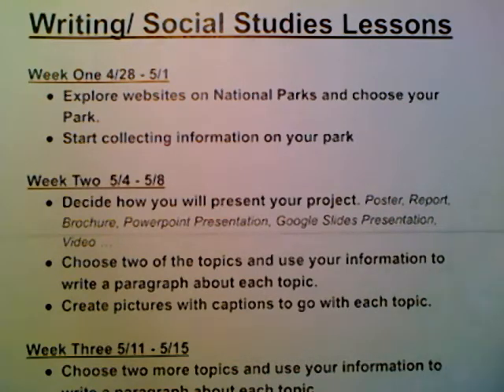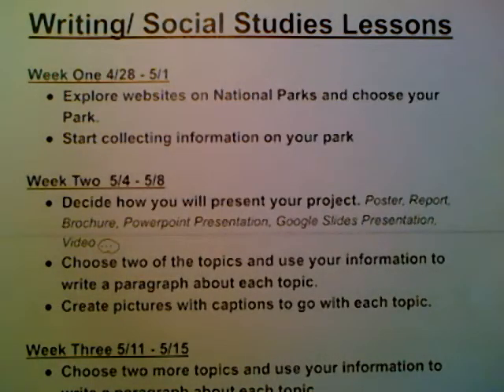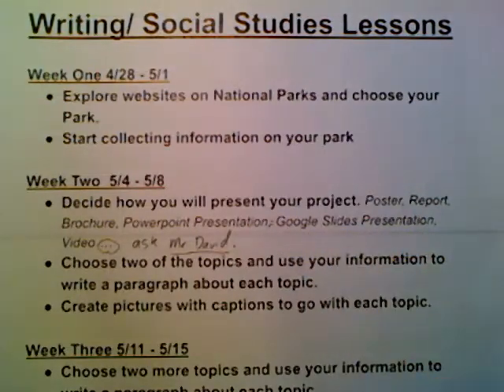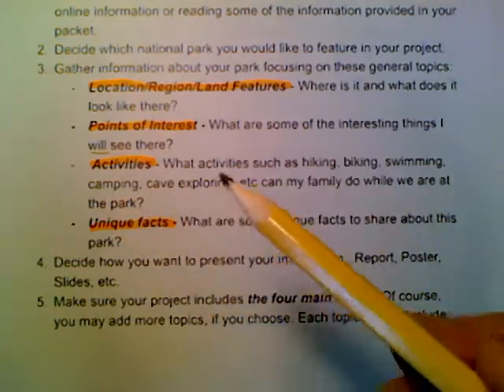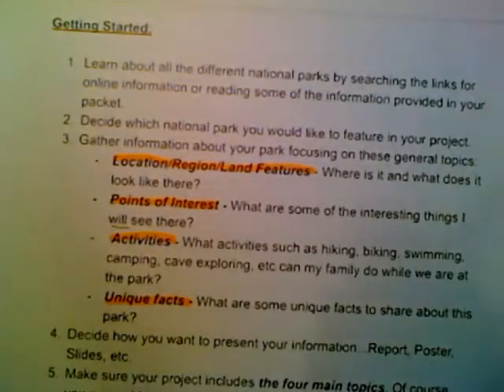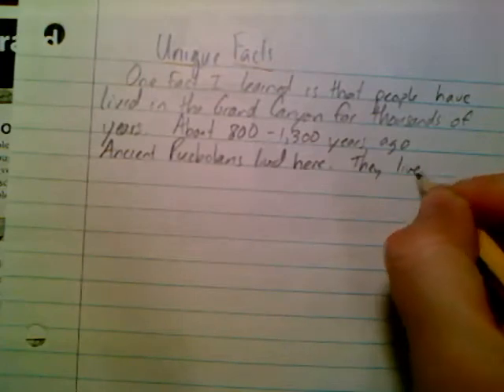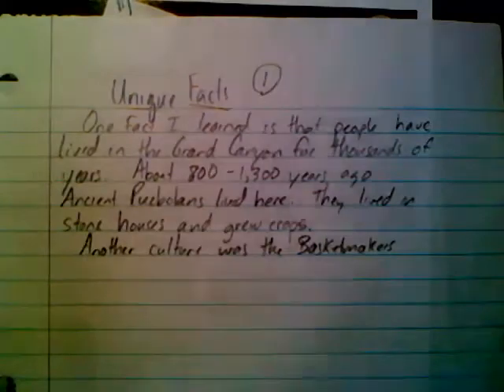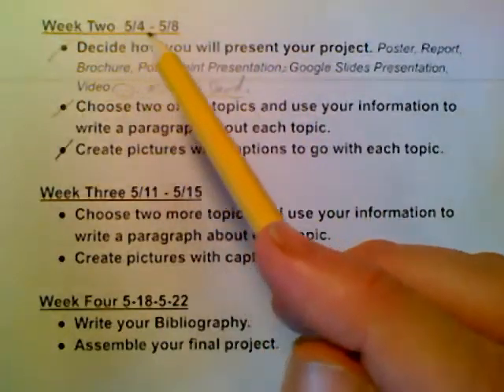Week 5 Writing/Social Studies Lesson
Step 2 of the Writing/Social Studies project explained and laid out with example.